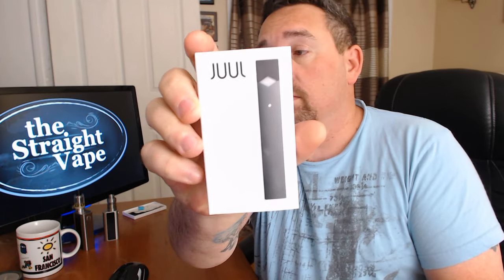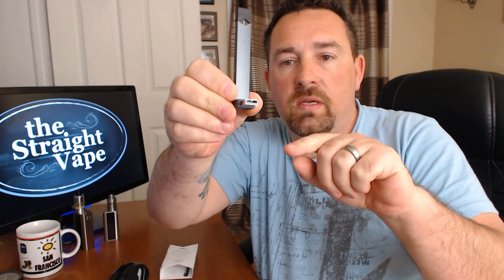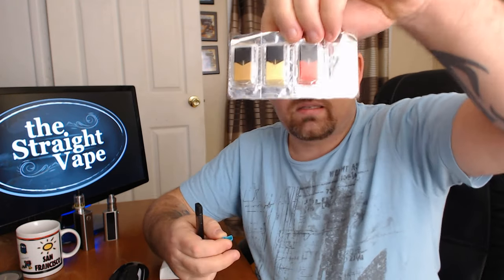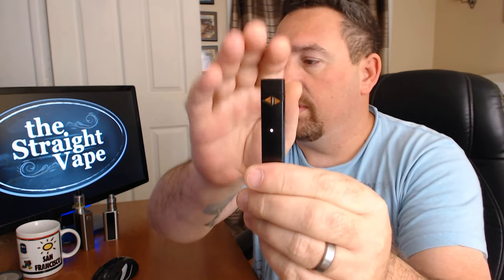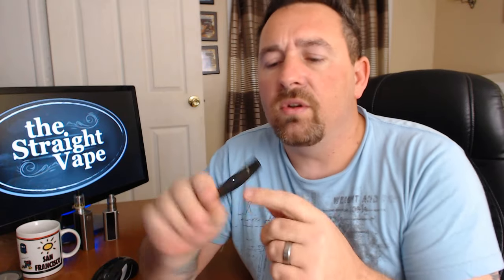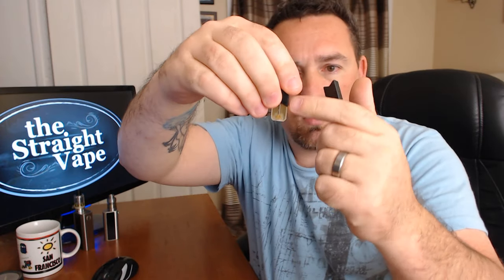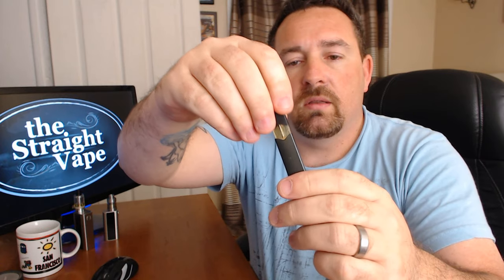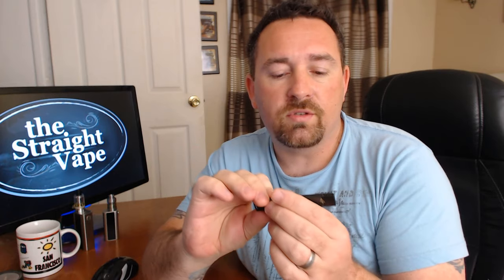Quit Smoking Juul E cig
Next up the JUUL E-cig or E-cigarette. This could be a great way to quit smoking for those looking for a bit more variety or that may need something less like a traditional cigarette to help get them off of combustible tobacco. This e-cig comes with 4 flavors: Mint, Berry, Creme and Tobacco.

You can find these at many gas stations, mini-marts or your local tobacco shop. You can also find them online:

Go Advocate!

My Favorite Vape Reviewers!

At the end of the day, these videos are my own. They are based on as much factual content as I can find. Some videos may be completely made up of my opinions, such as life. I try to remain real and honest in all my videos and hope to help others stop smoking tobacco products and easily switch to vaping. Keep your vape game strong.